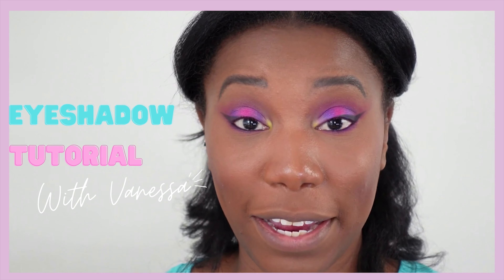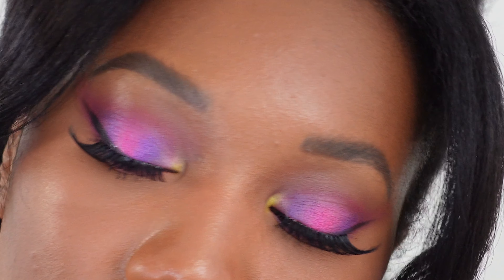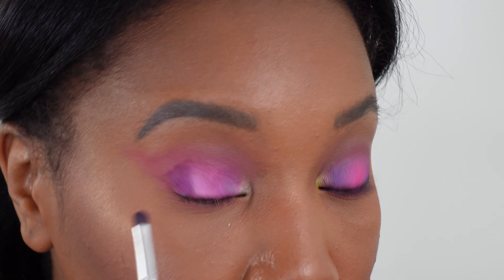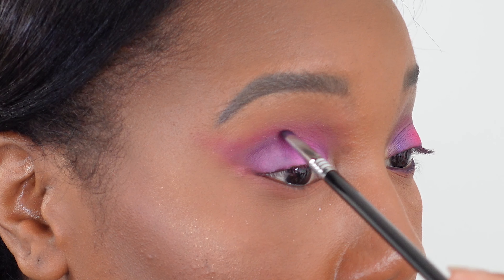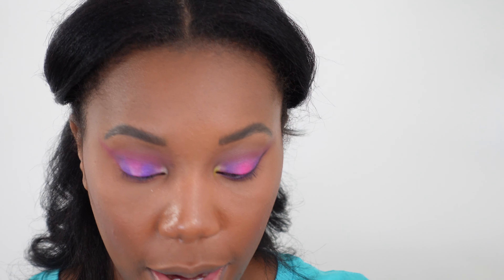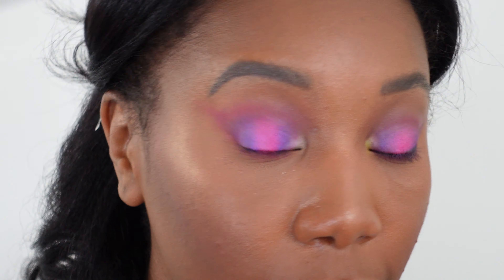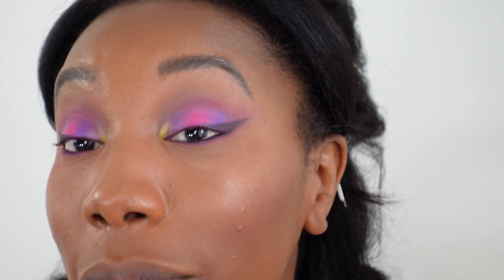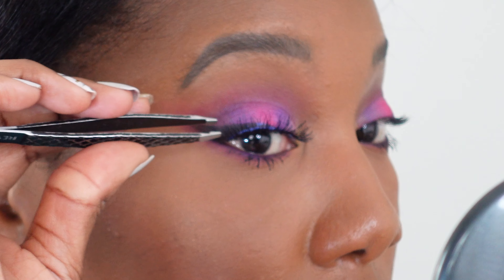Alyssa Edwards Palette Eyeshadow Tutorial | There's Free Mascara Out There, Sis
And this palette is on sale on the Anastasia website (yay!) if you wanna grab one at a great price!

BE A PART OF THIS BEAUTY COMMUNITY... YOU'LL LOVE IT HERE 💛